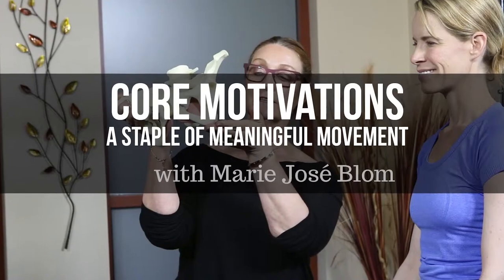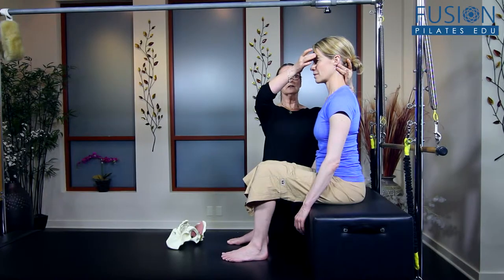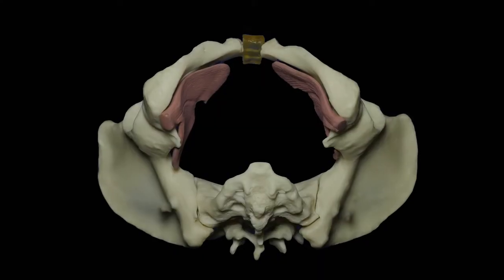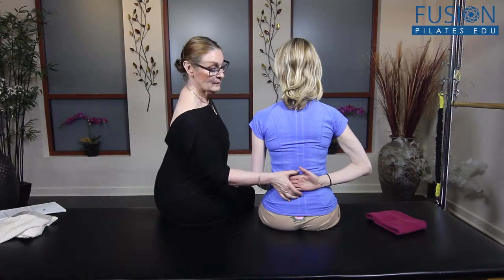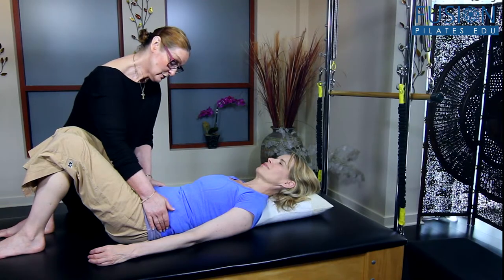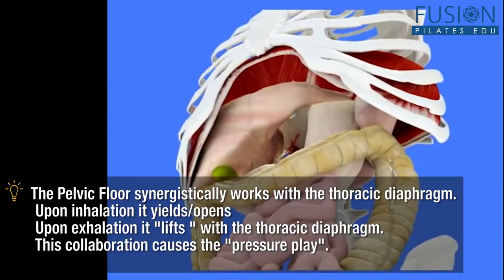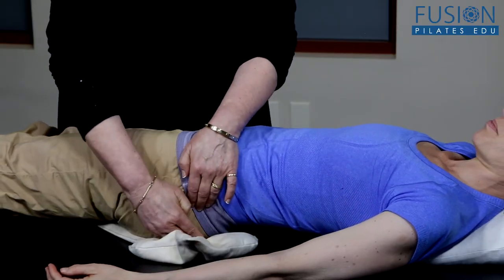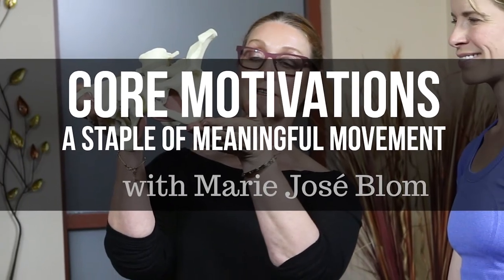Core Motivations with Marie José Blom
CORE MOTIVATIONS

A Staple of Mindful Movement

DESCRIPTION

This workshop contains my true intentions to a step by step approach to ease a concept of individualized Core Ability into your own teaching model, regardless of your style or approach. With the new understanding this concept may be integrated or used as a therapeutic/Pre-Pilates movement approach. An approach that will develop Core Abliity into a solid Mastering of Core Stability into a solid Mastering of Core Stability, true wellness, and peak performance.

WHO IS THIS WORKSHOP FOR?

Pilates and movement educators
The Physical therapist
The physical therapy aid
The Athletic trainer
The dance movement educator
MarieJose

CONCEPTS COVERED

Simple anatomical and biomechanical explanations of all core components
Introduction as well as implementation of these theories to the client
Explicit instruction on tactile and directive cuing
Placement and alignment in a progressive working order
Supportive animation to highlight an easier understanding into the importance of integration as a platform for lasting results.